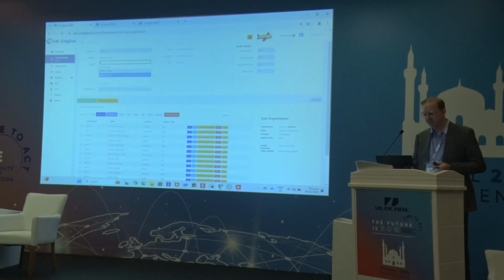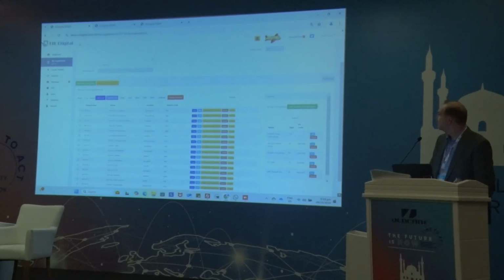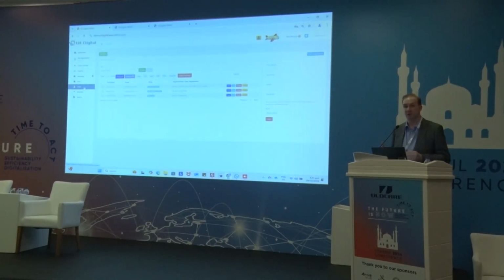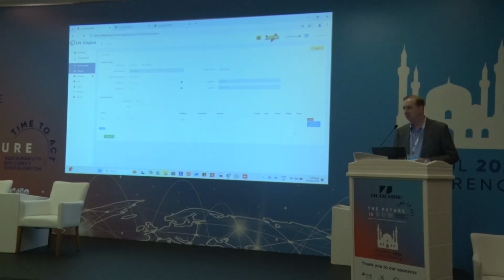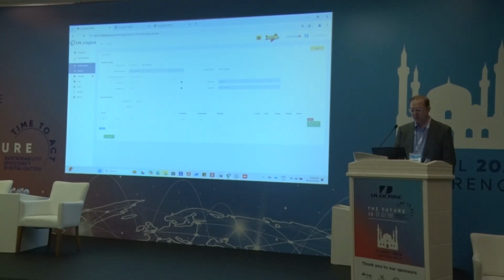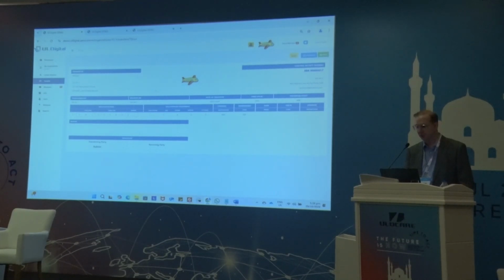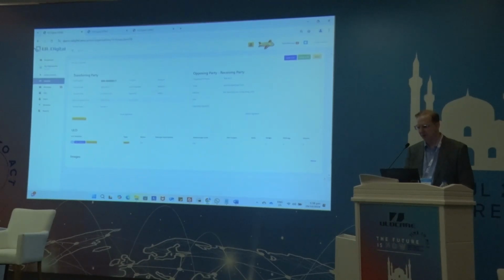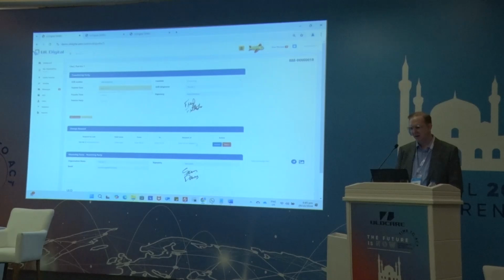ULD CARE Istanbul 2024 Conference 6